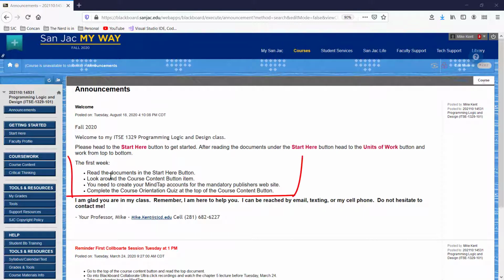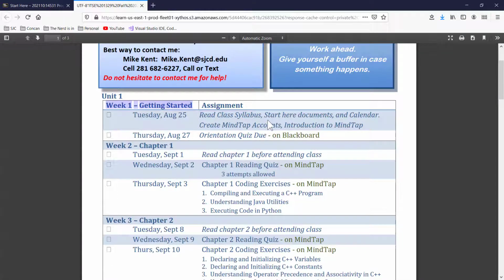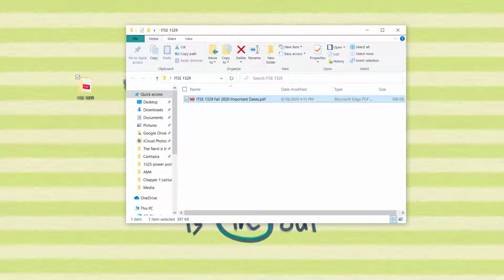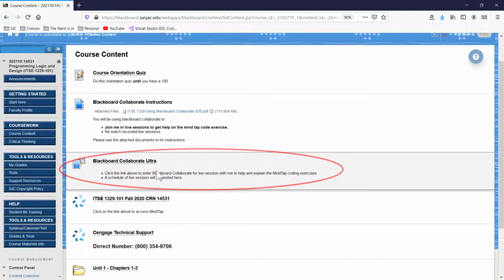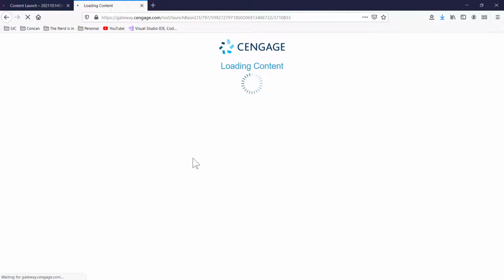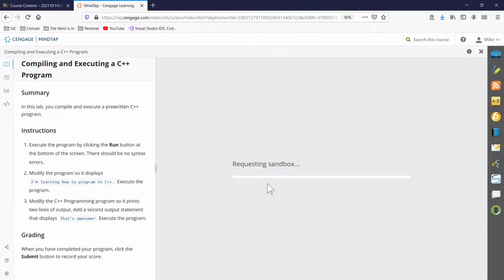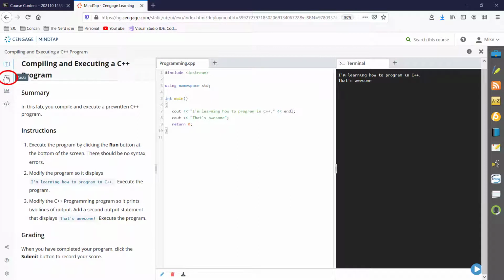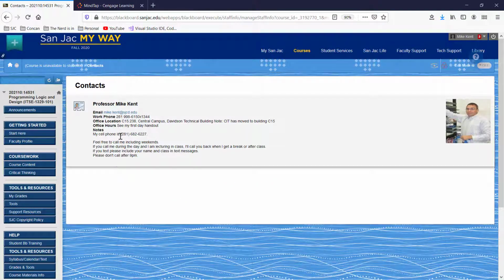ITSE 1329 Orientation Video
Overview of how my Blackboard class is setup.  Also, quick walkthrough of MindTap.